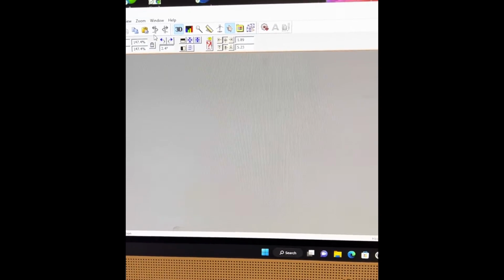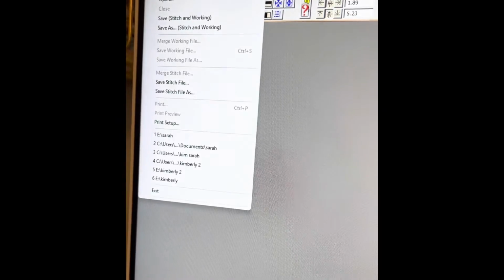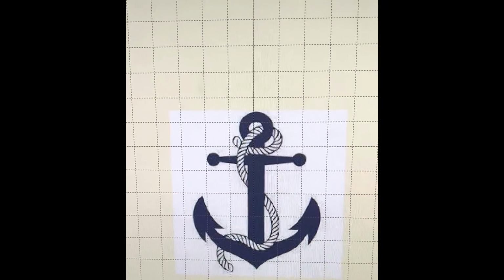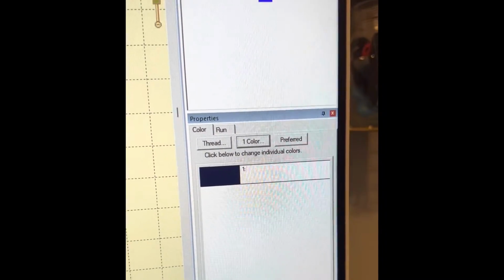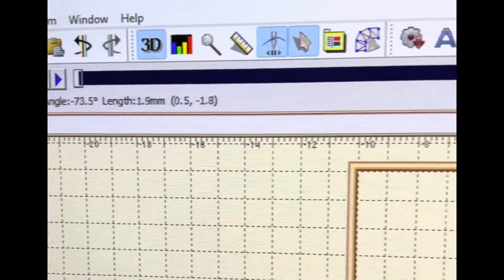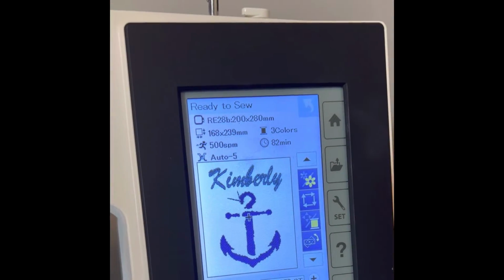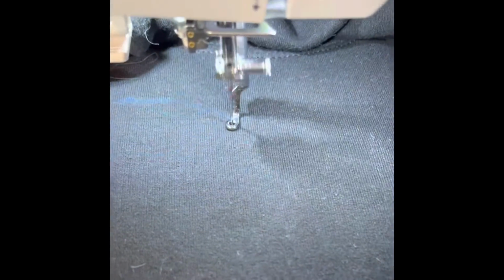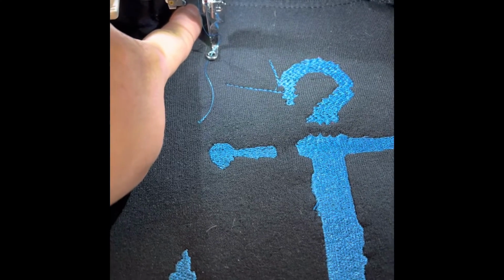learn to Embroider A nautical sweatshirt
Learn how to embroider a nautical sweatshirt with embrillance software.
Sweatshirt
Stabilizer
And Janome500e
Embrillance software

Please stop by my shop for some really cool deals